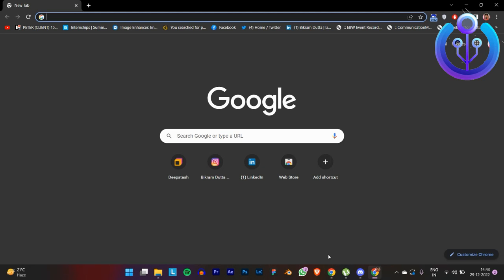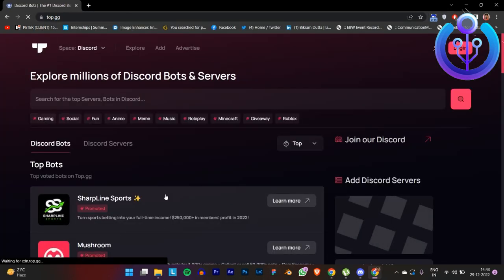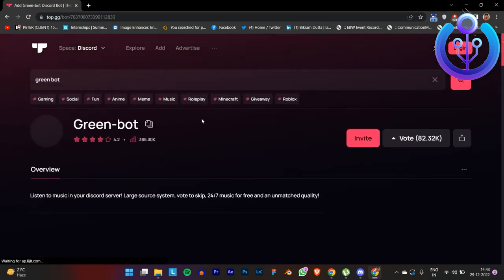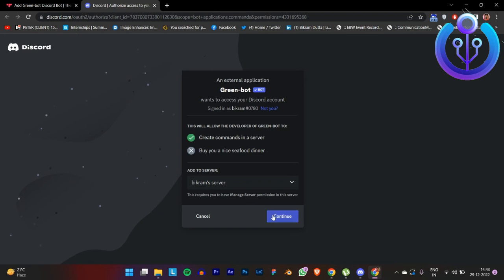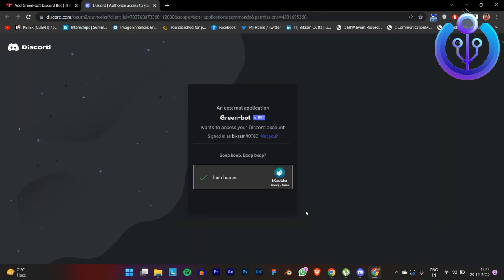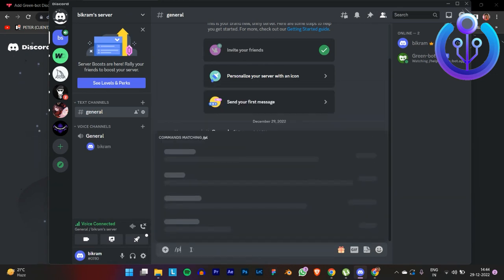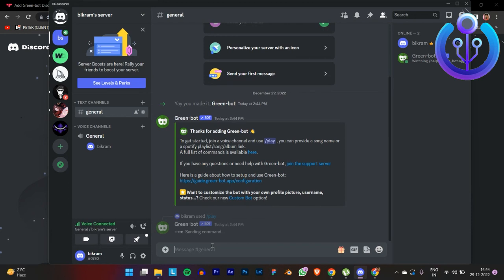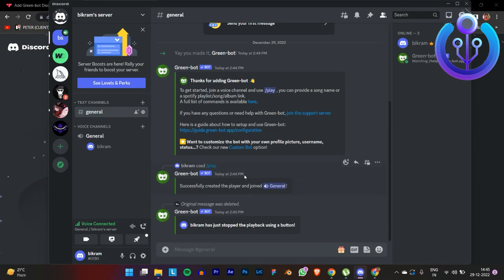How To Add A Music Bot To Discord (2023)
In this tutorial, you will learn How To Add A Music Bot To Discord in easy steps by following this super helpful tutorial to get a solution to your problem!!